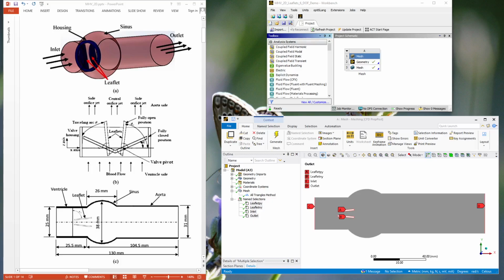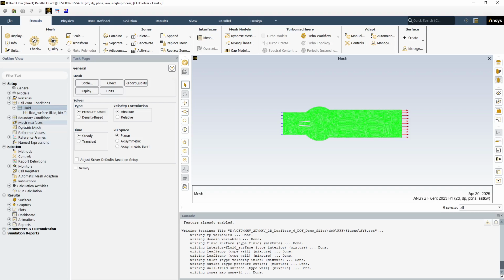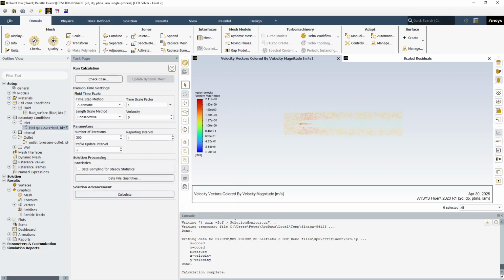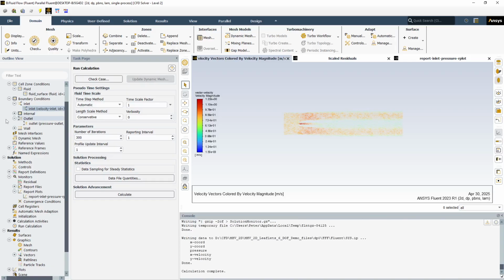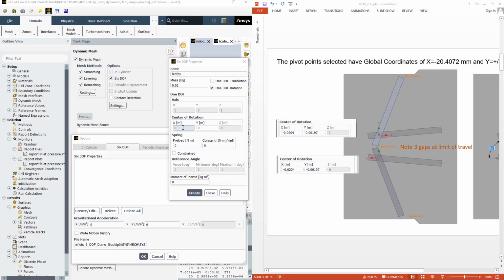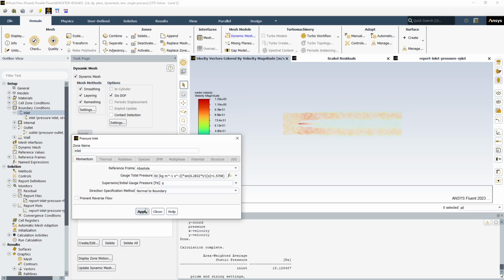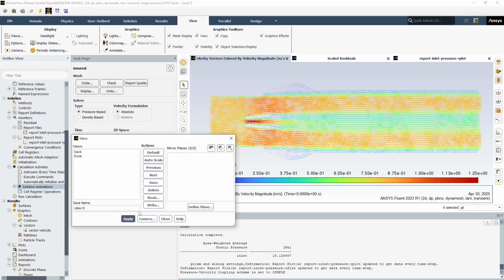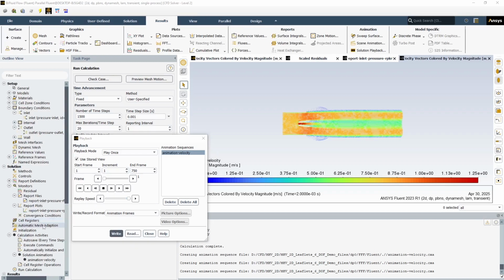MHV 2D 6DOF Demo 1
Ansys Fluent Mechanical Heart Valve 2D Transient flow with the 6 DOF Rigid bodies for two leaflets that rotate due to fluid pressure on the faces.